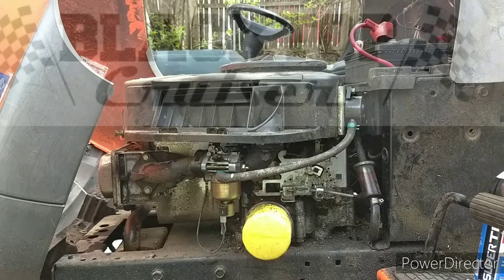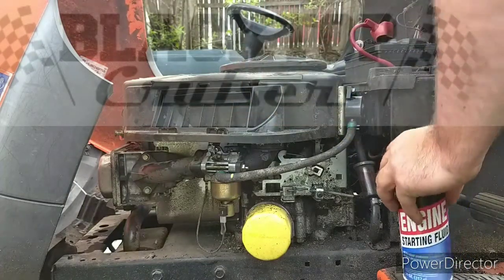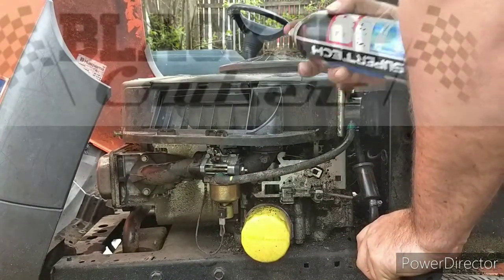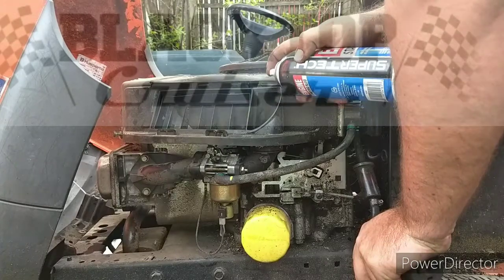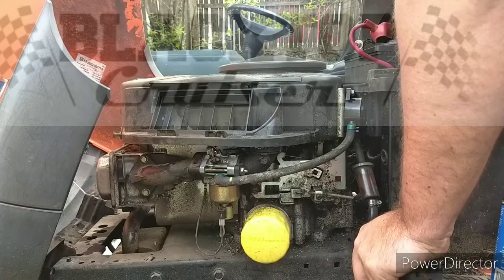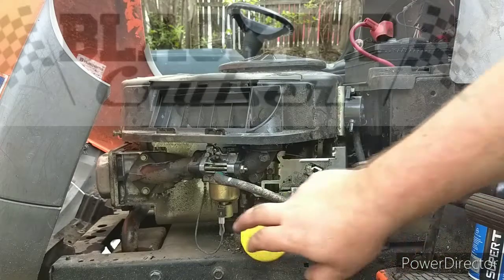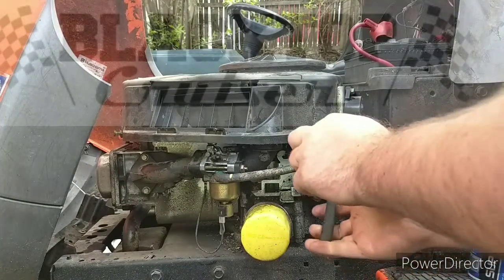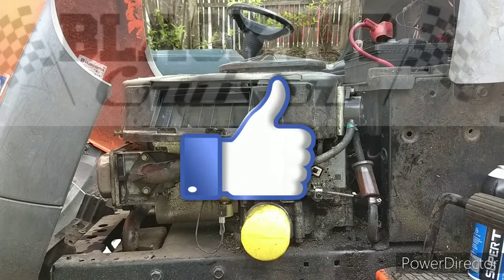Diagnosing non running lawnmower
Here we show how to diagnose if your non running engine is fuel or ignition related.